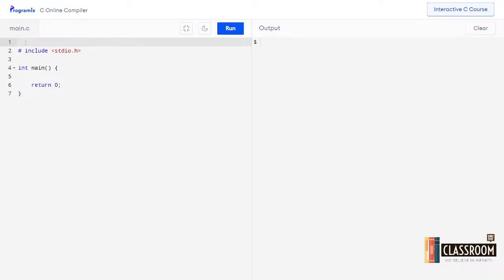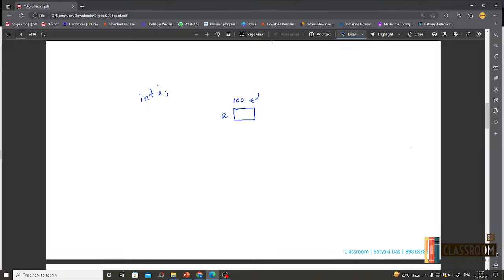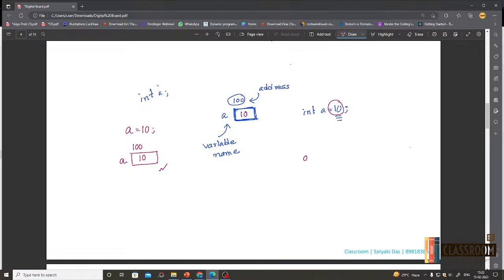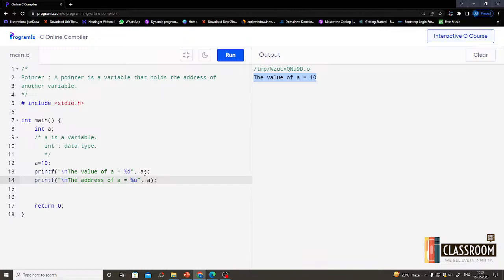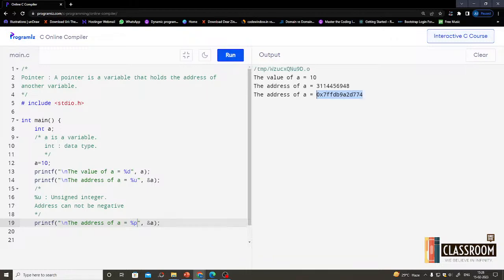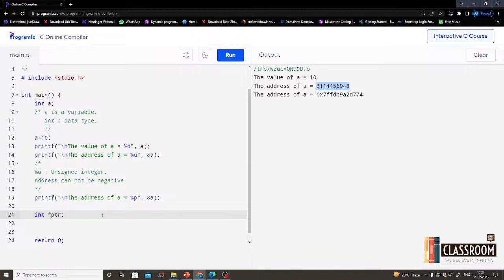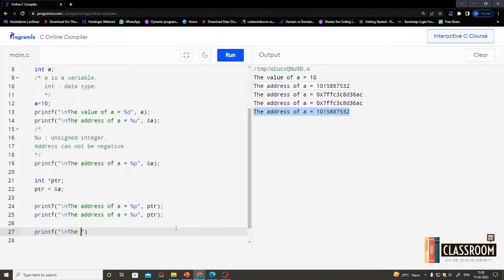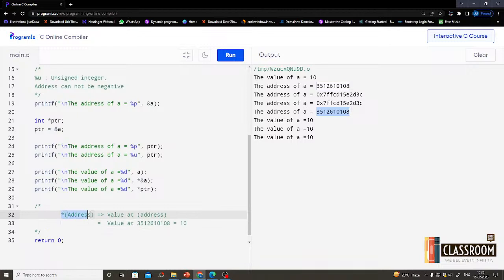Pointer in C - Classroom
Classroom guides you especially in Computer Programming Languages, (C, C++, JAVA, PYTHON, HTML5, CSS, PHP, MySQL, etc),  DBMS, and the other Btech, Non-Btech Computer Subjects and also provide guidance, especially for Interview Round.